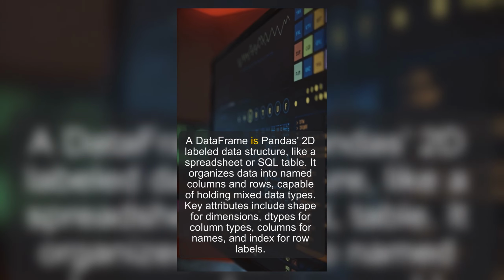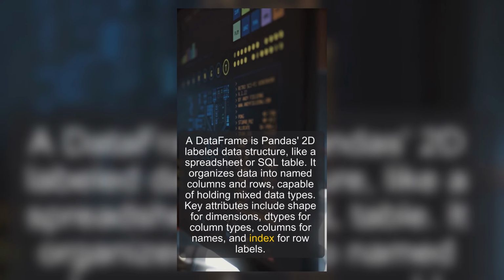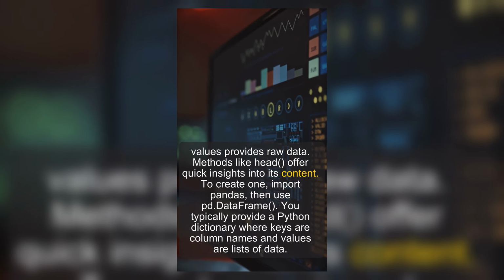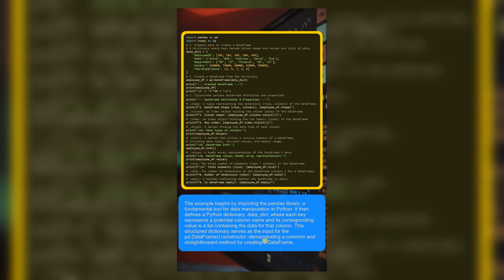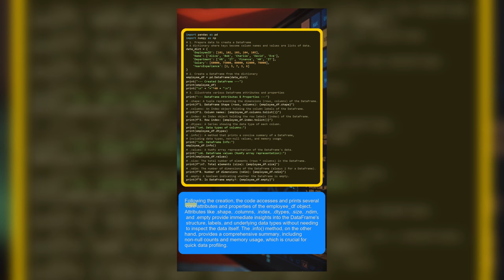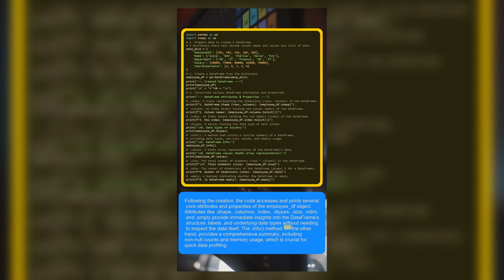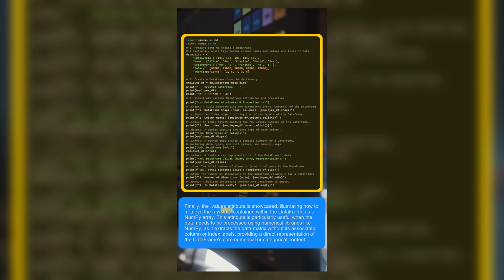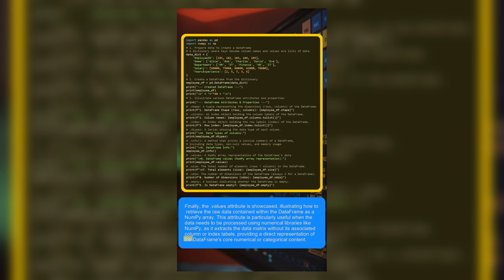PYTHON CODING TUTORIALS